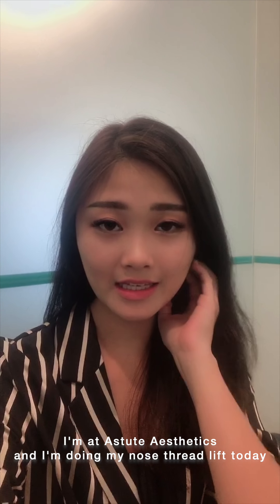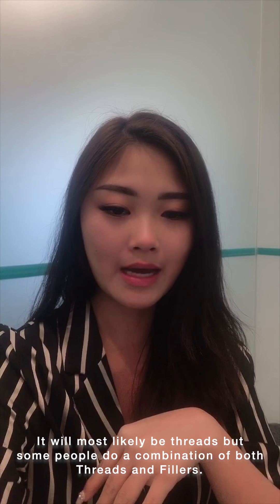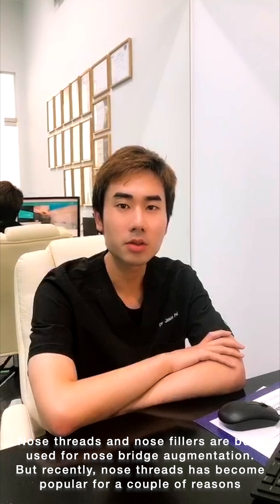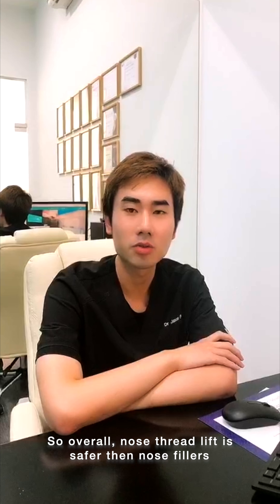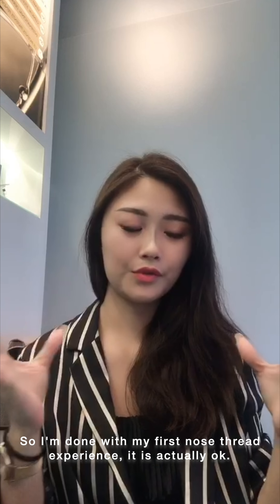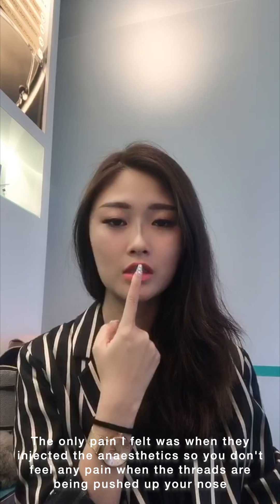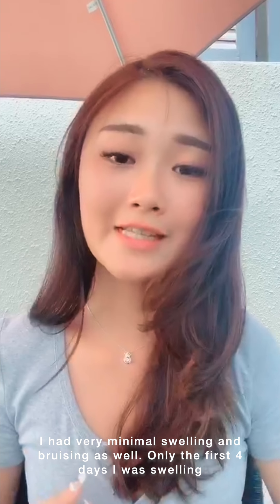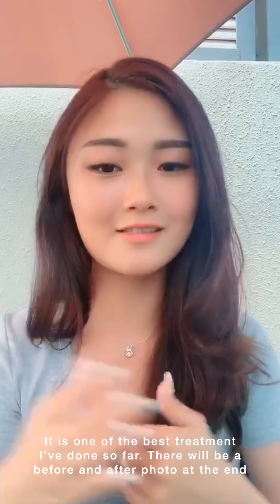Nose Thread Lift Procedure with Rachlsq | Astute Medical Aesthetics & Laser Clinic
Here is some insights on Nose Thread Lift Procedure

Nose Thread Lift is a non-invasive procedure that will be able to help you get the sharp nose you've always wanted. It is a quick 30 minutes treatment for you to get immediate results!

Featuring:
Dr. Jason Pek - Medical Director of Aesthetics